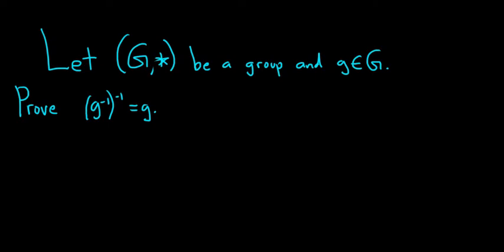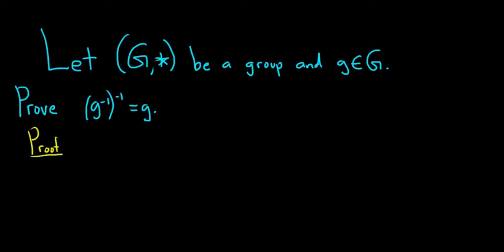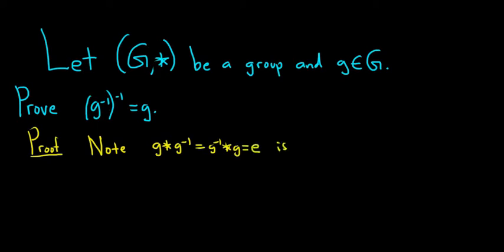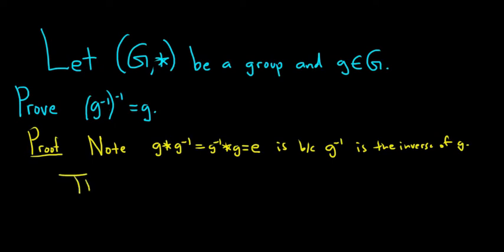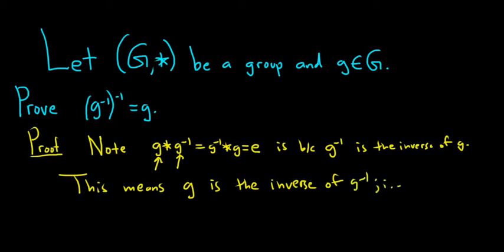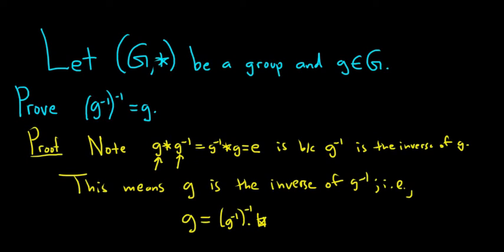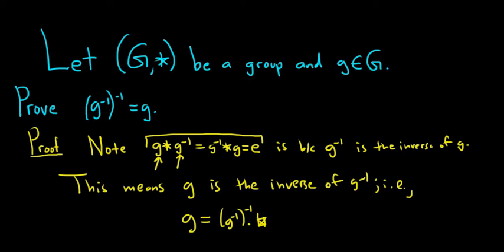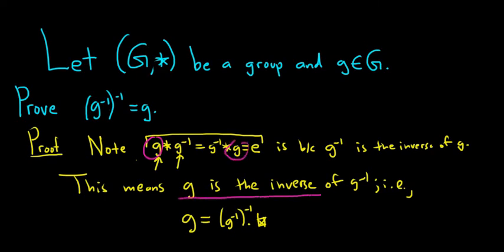Proof that in a Group the Inverse of g^(-1) is g, so (g^(-1))^(-1) = g